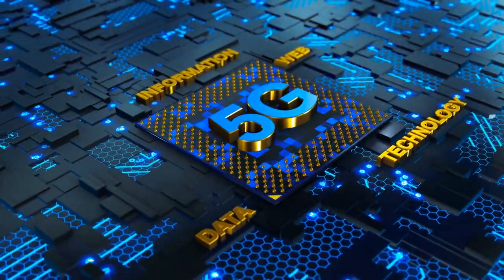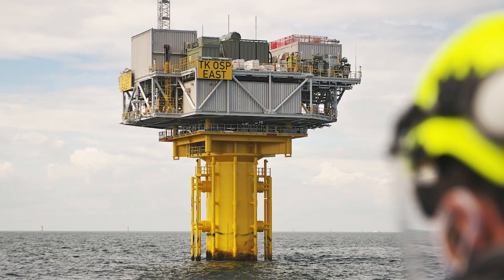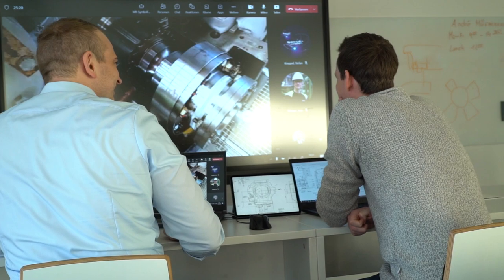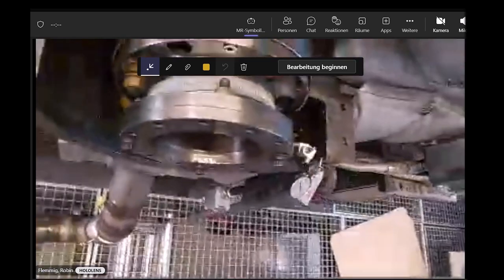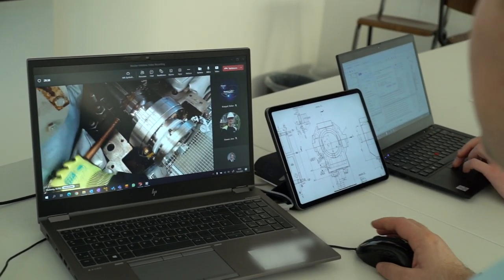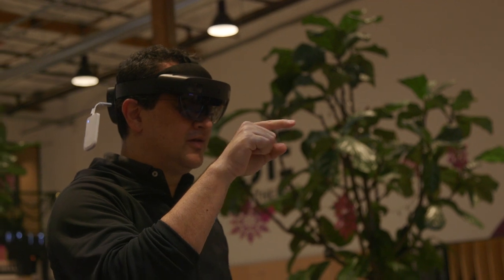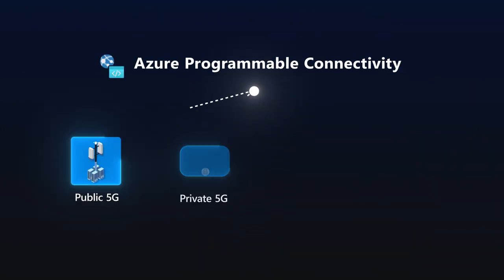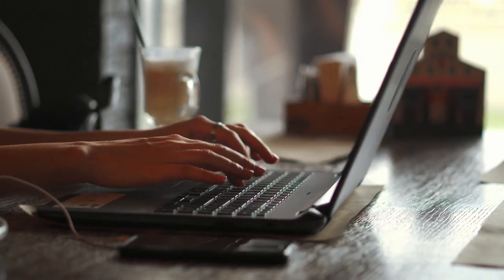Azure Programmable Connectvity collaboration with DT, T-Mobile and Siemens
Learn how Microsoft and Deutsche, Telekom, and T-Mobile are improving connectivity for Siemens Energy’s Remote Assist solution. Quality on Demand network API reduces latency and jitter. Azure Programmable Connectivity makes APIs accessible with consistent transparent experience.